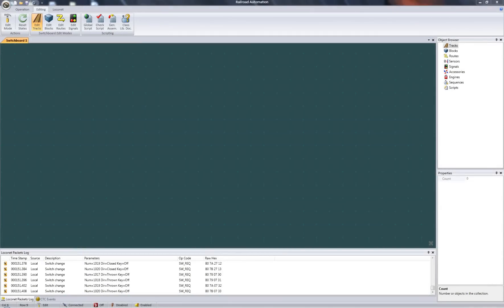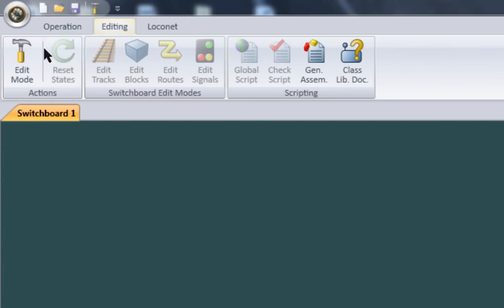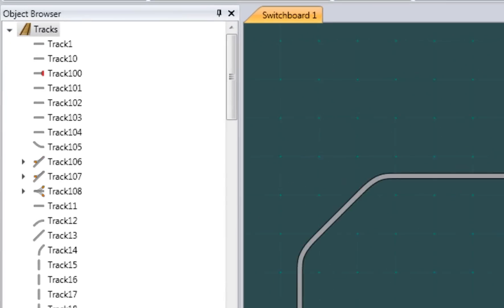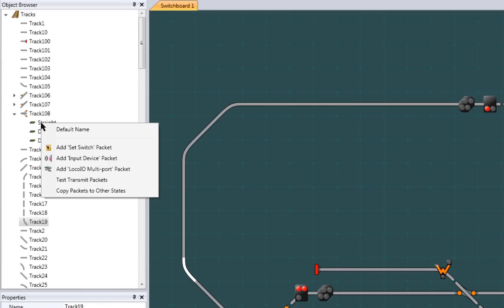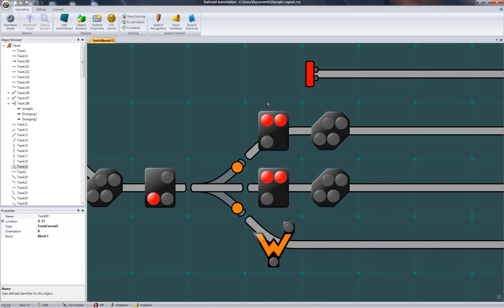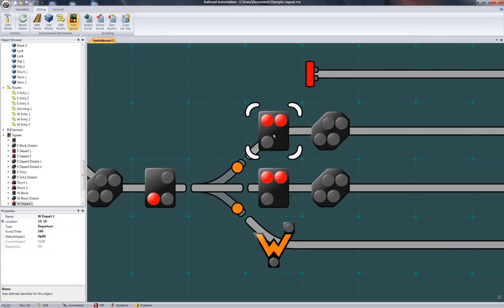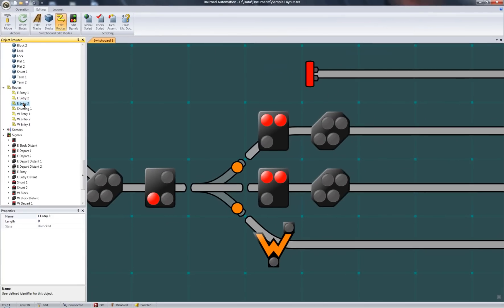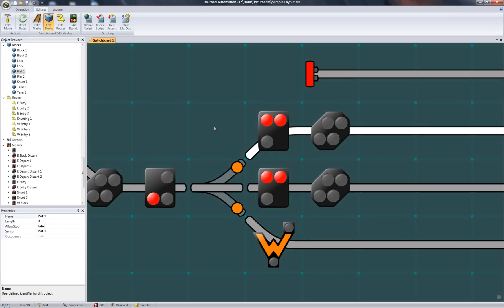RRAuto Tutorial 2: The Edit Mode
Railroad Automation Tutorial 2 - Introduction to the edit mode interface